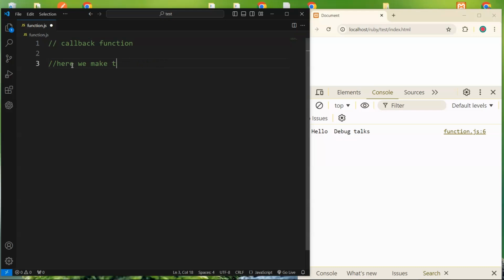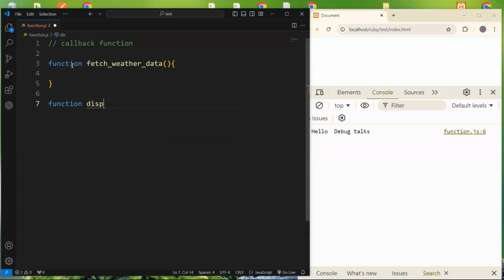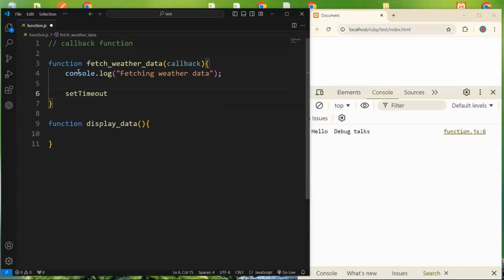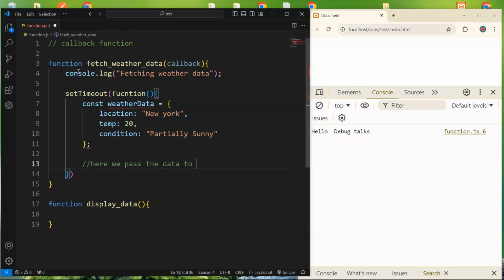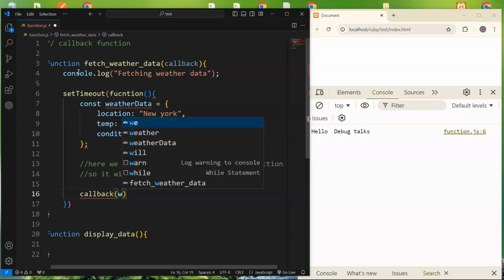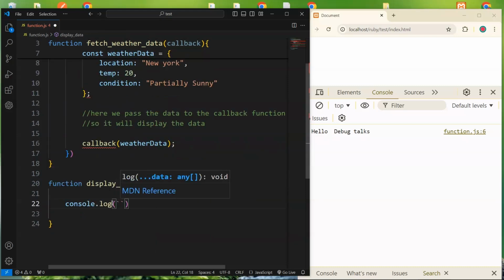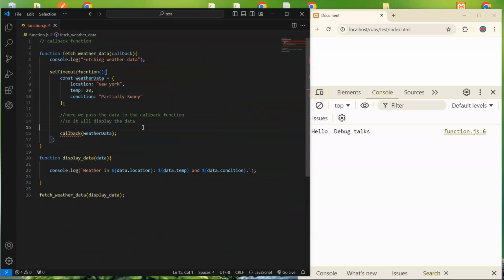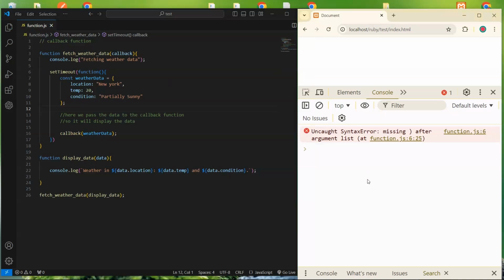Callback function in JavaScript explained in 5 mins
In this beginner-friendly tutorial, we’ll break down what callbacks are, how they work, and why they’re essential for asynchronous programming.

🌟 What You’ll Learn:

Definition and purpose of callback functions
How to write and use callbacks in your code
including handling events and asynchronous operations
Practical examples and hands-on coding exercises
Whether you’re new to JavaScript or looking to sharpen your skills, this video will give you the tools you need to effectively use callbacks in your projects.